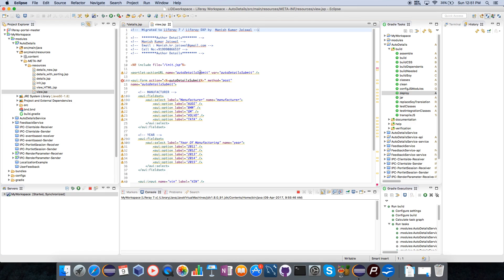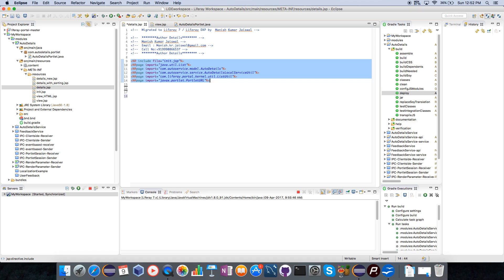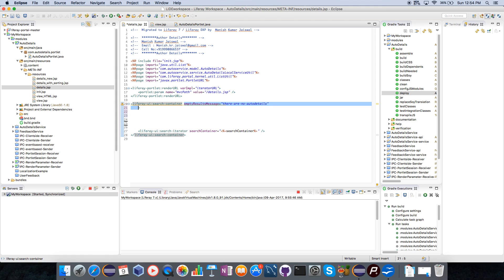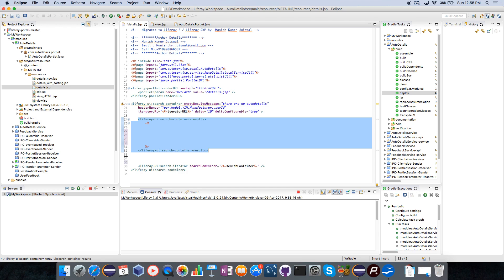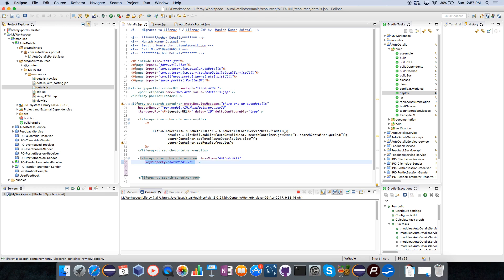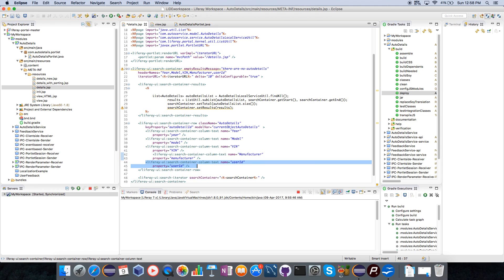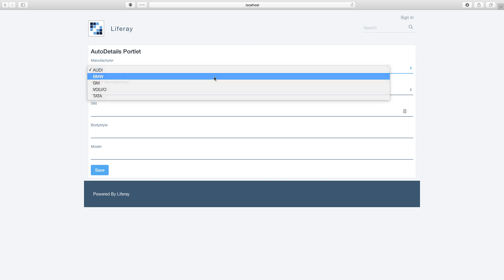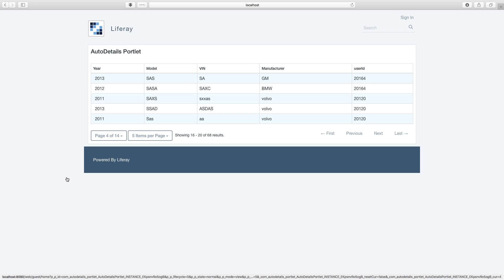Liferay Workshop 10 : How use Search-container in Liferay 7/ Liferay DXP